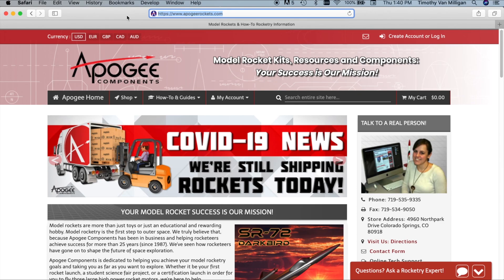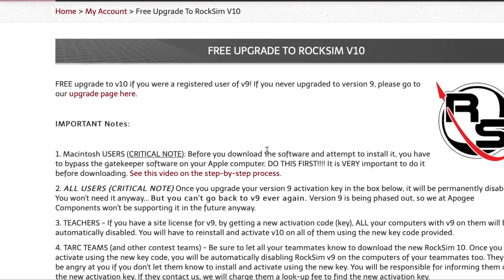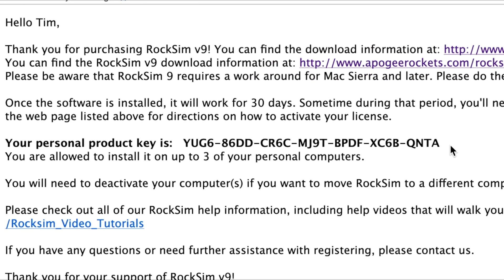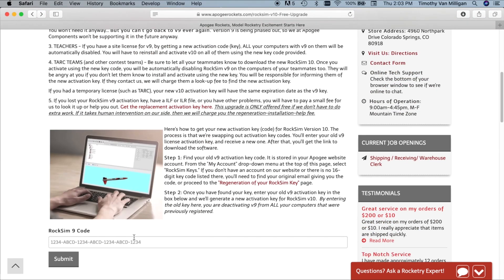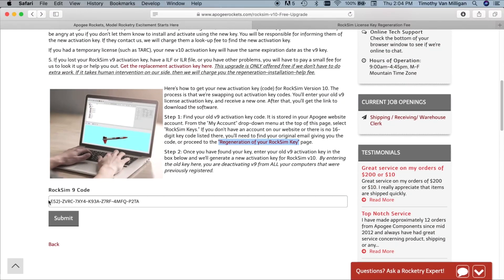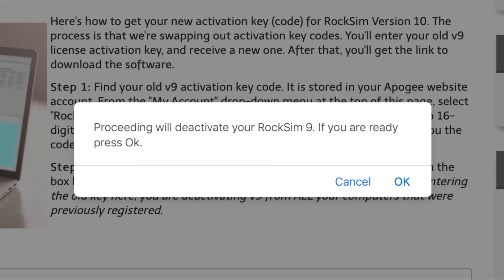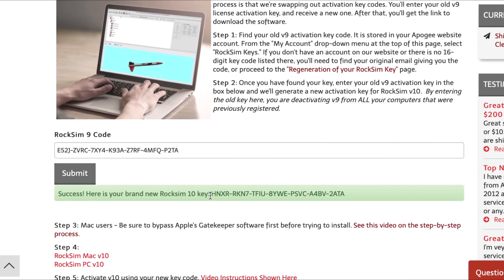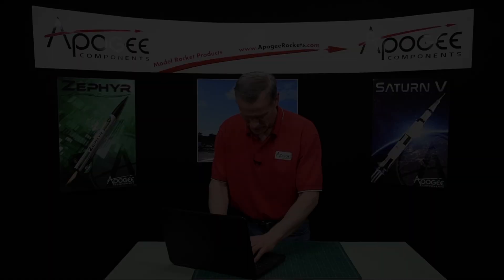Upgrading Rocksim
Version 9 users: You get a FREE Upgrade for being so patient and staying loyal to Apogee Components. And v9 doesn't even need to be running or activated to get the free upgrade! The link for the free upgrade is

Did you have version 8, or older and want a low cost-upgrade? Note: You DON'T even need those old versions to be operating. We'll guide you through the upgrade process and give you a FULL edition of v10. To upgrade from v8 or older, go